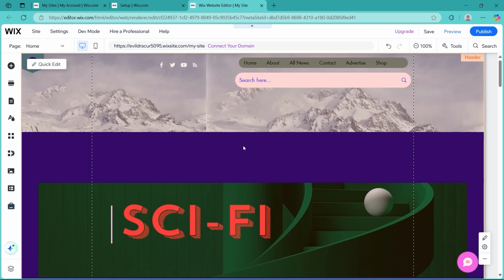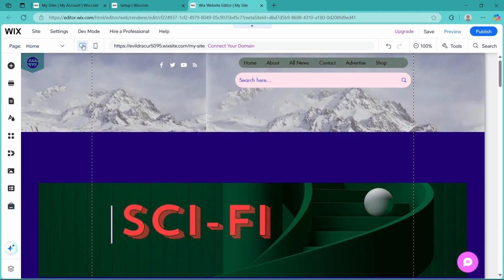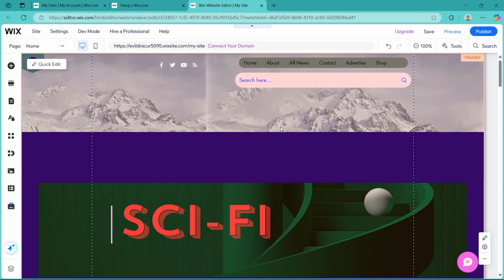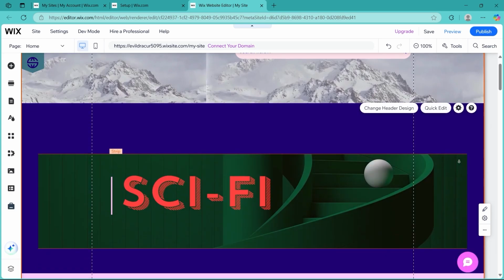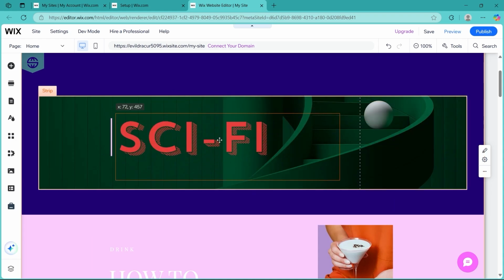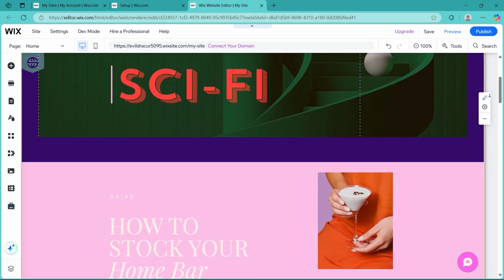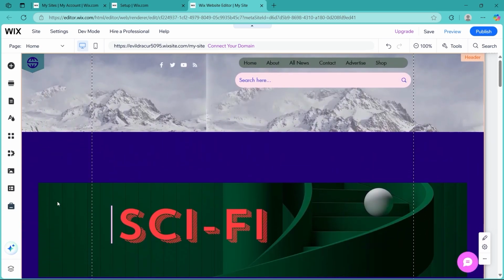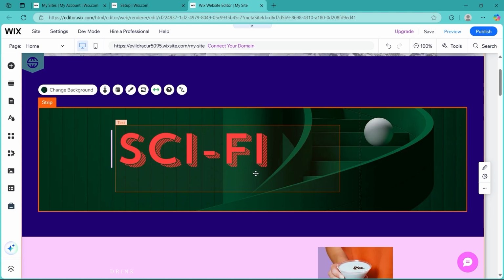How to Fix Different Desktop Size on Wix Website (SIMPLE & Easy Guide!)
Is your Wix website displaying incorrectly on different desktop screen sizes? In this tutorial, I’ll show you how to use Wix’s responsive design tools, adjust element positioning, and ensure your layout adapts smoothly across all desktops. Follow these steps to make your site look great on any screen!